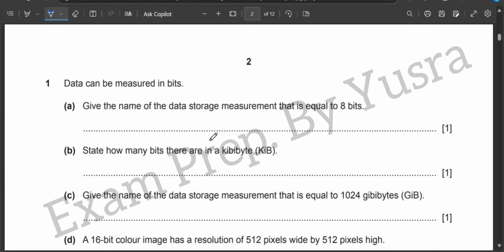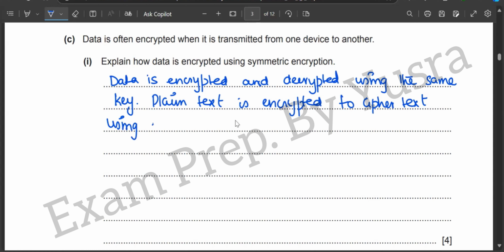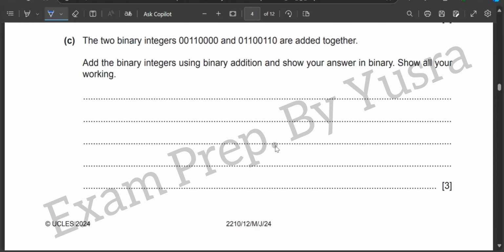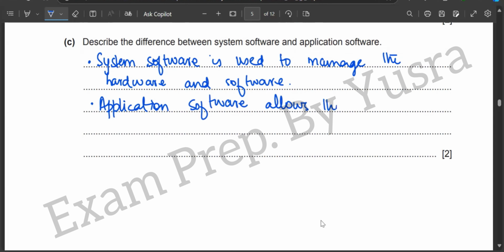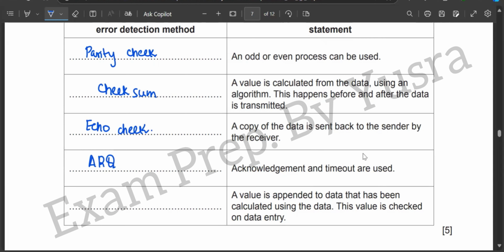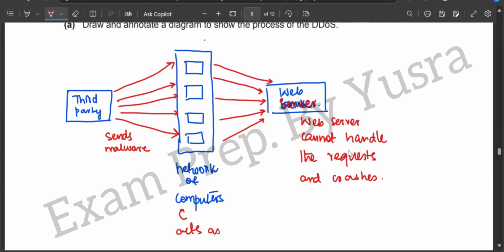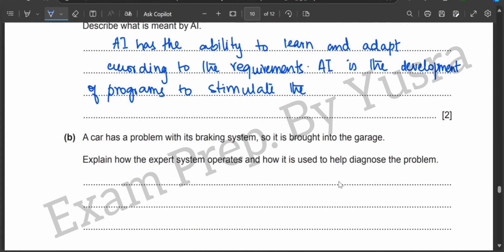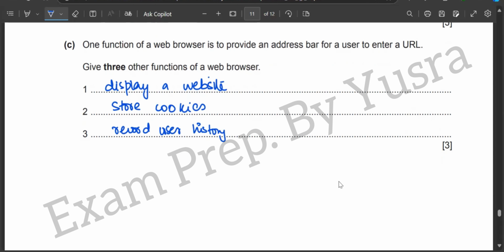0478 & 2210_s24_qp_12 & 11| Past Paper Solution | O Level & IGCSE | Computer Science By Exam Prep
0478 & 2210_s24_qp_11 & 12  | Past Paper Solution | O Level & IGCSE | Computer Science By Exam Prep by Yusra